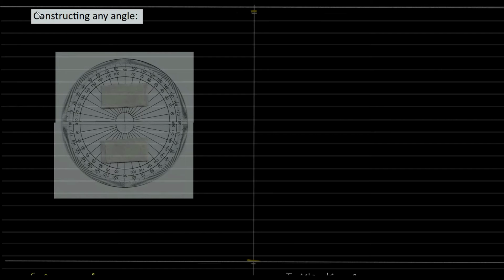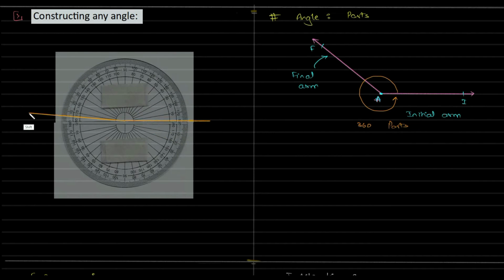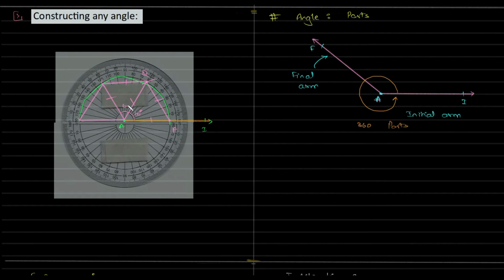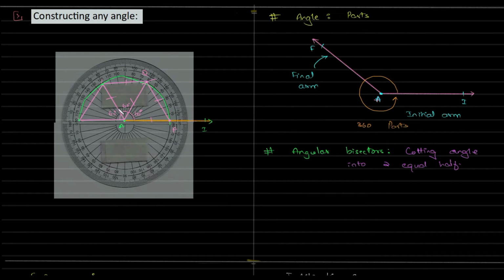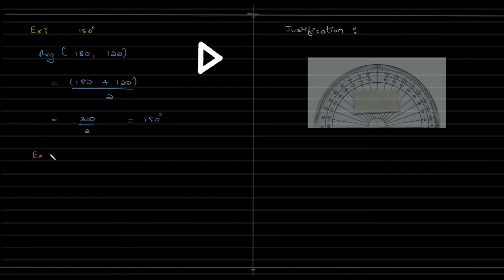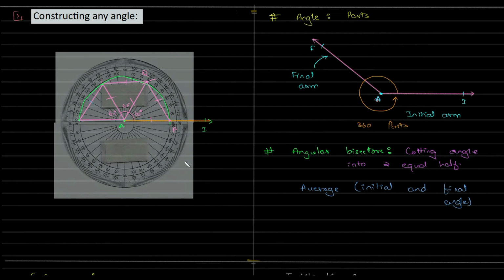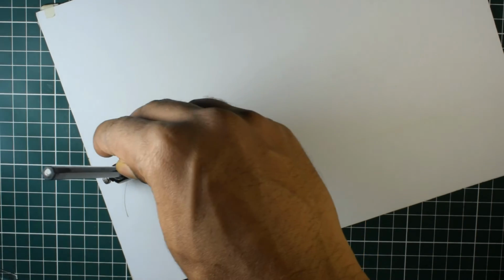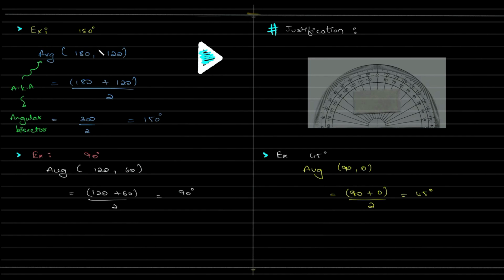4. C11 (in English) Constructing Any Angle E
Constructing Any Angle